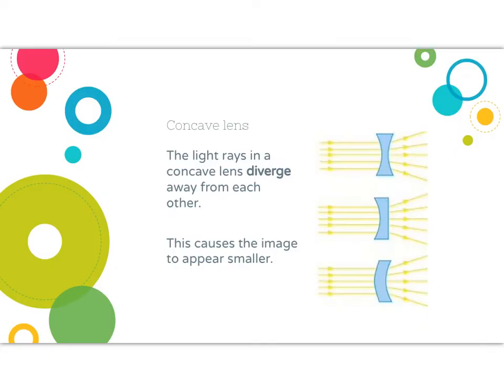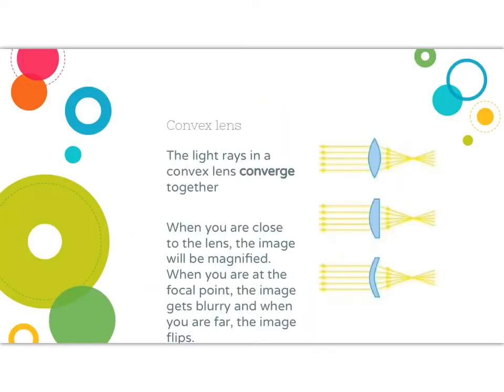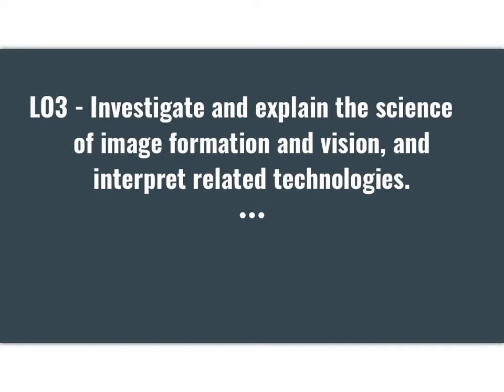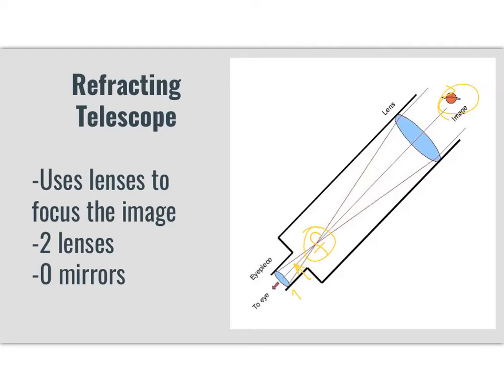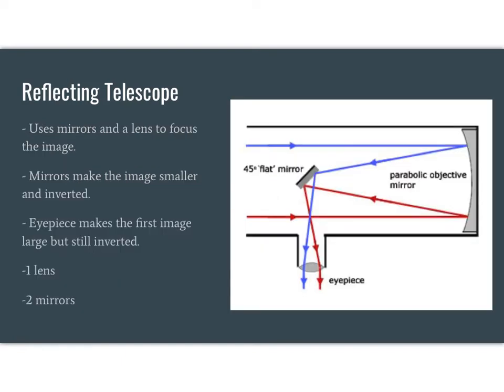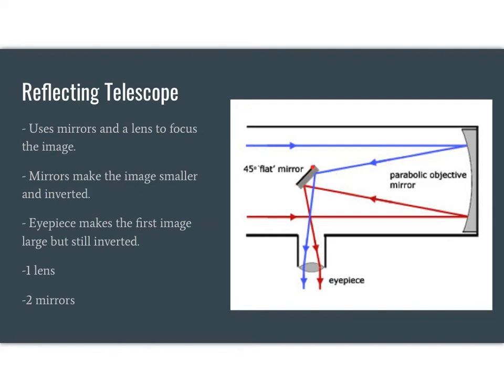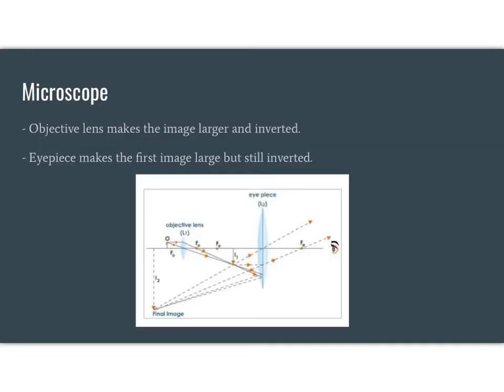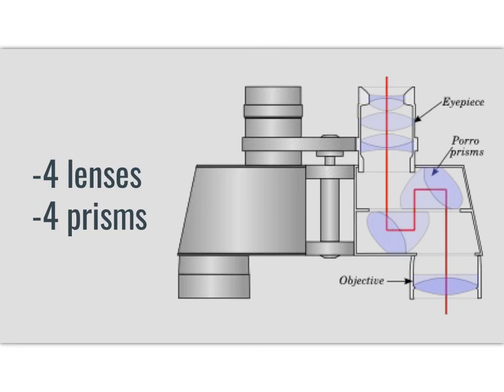Convex and Concave Lenses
Here's a run down on convex vs. concave lenses and a look into how mirrors and lenses are using in optical devices.